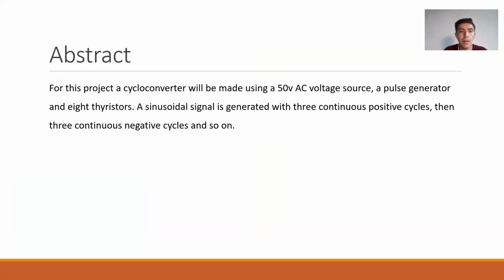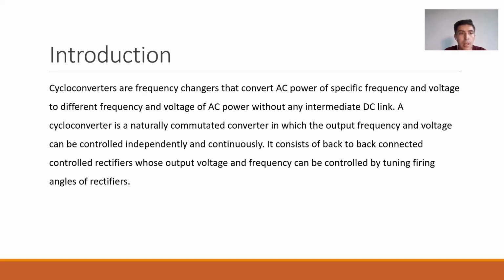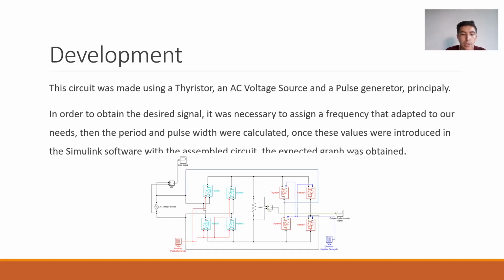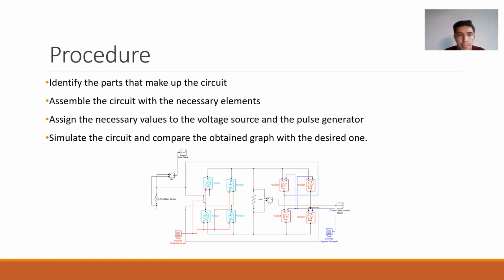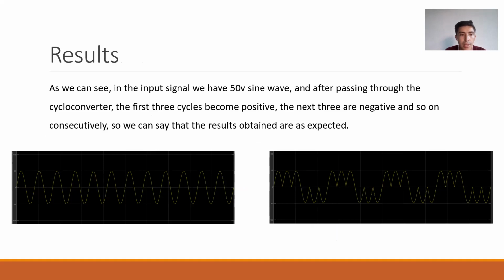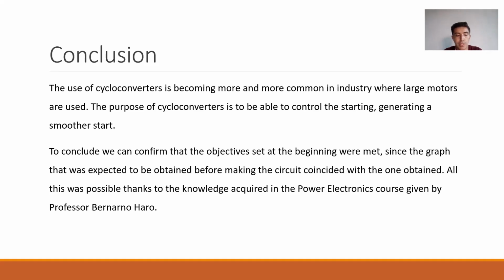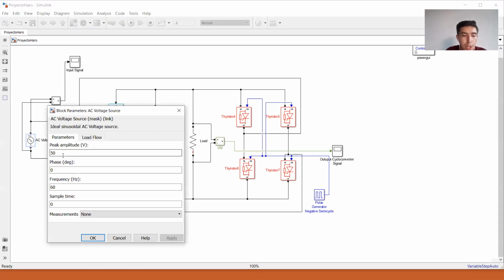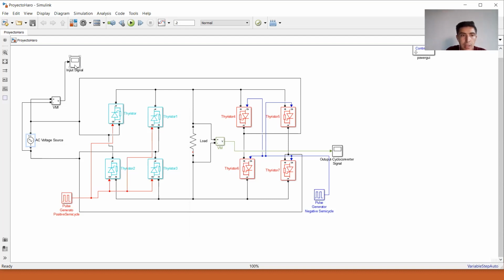Presentation - Cycloconverter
Luis Elias Dominguez Garcia